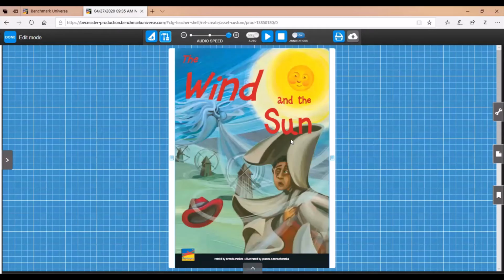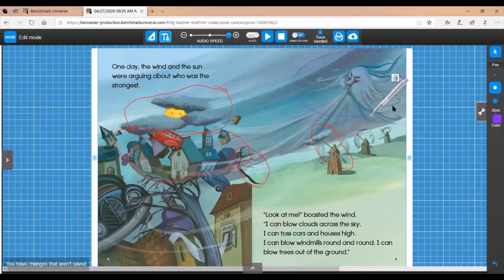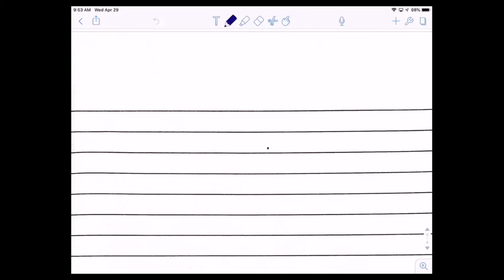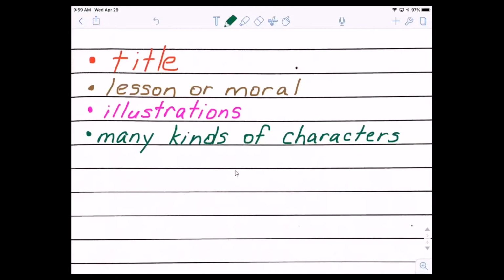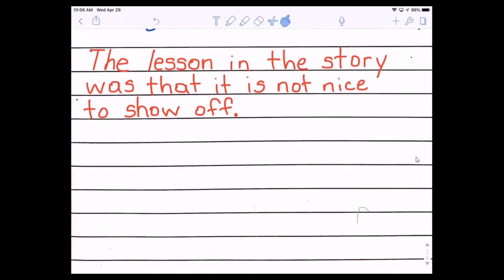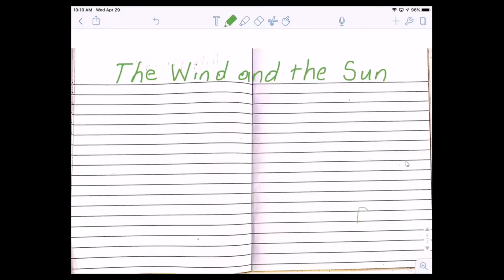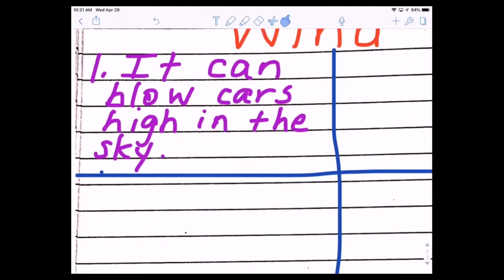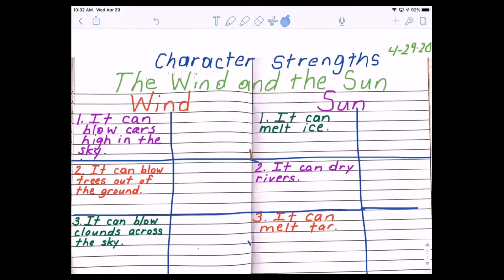Unit 8 Week 3: The Wind and the Sun Text Features & Character Strengths (4/29/20)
Complete the key detail along with the drawing.  Complete and draw the different strengths of the characters.